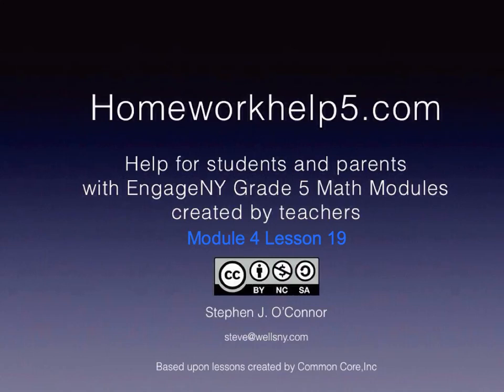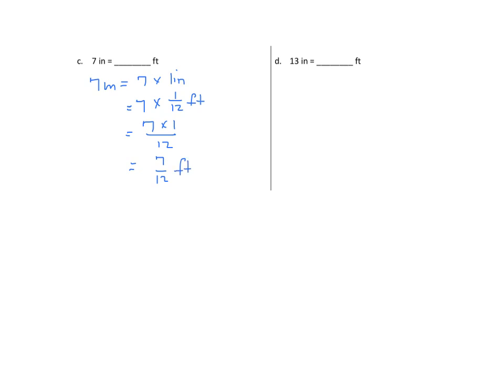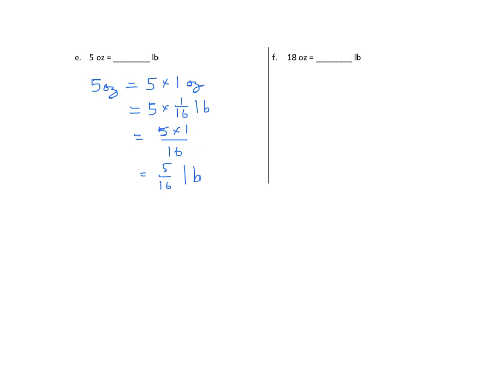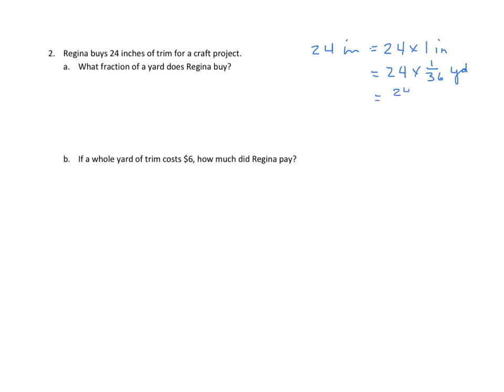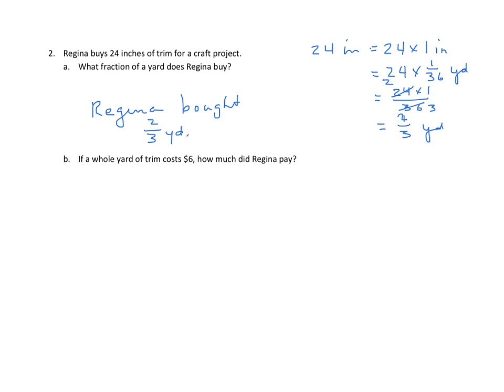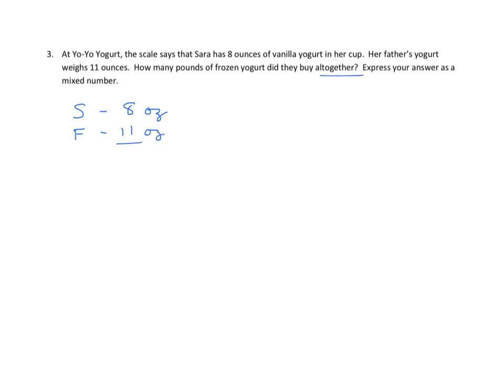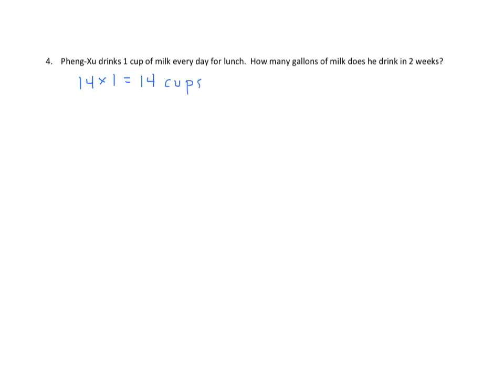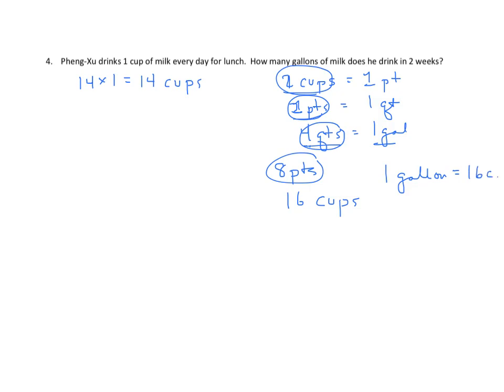Grade 5 EngageNY Eureka Math Module 4 Lesson 19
Convert measures involving whole numbers, and solve multi-step word problems.